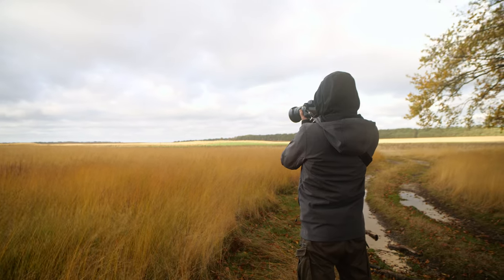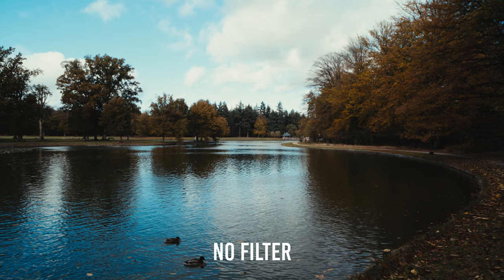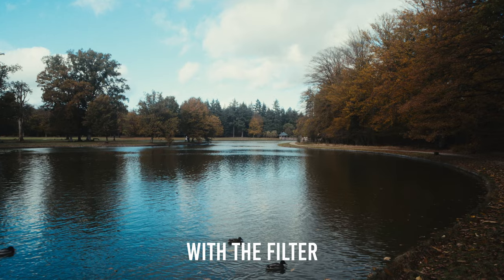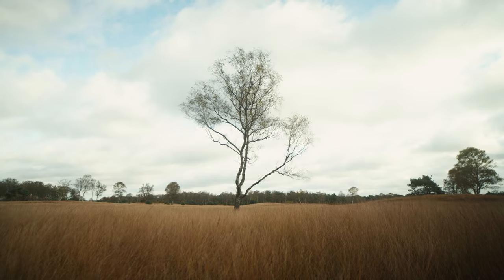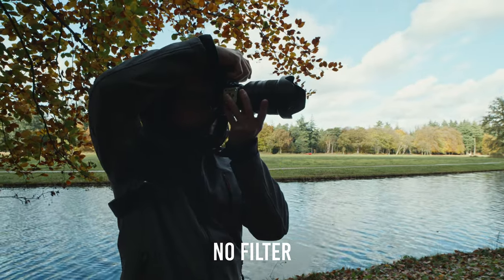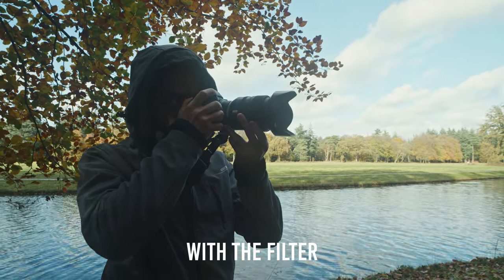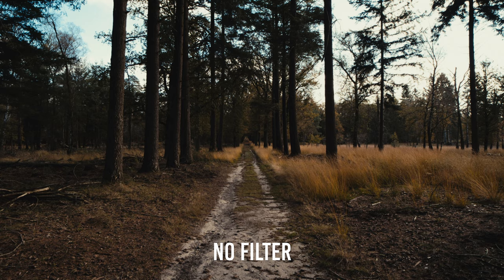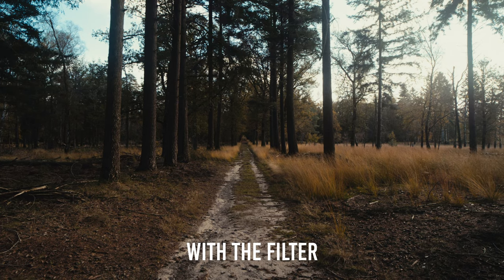Tiffen Smoque filter for Fog/Haze/Mist in your Landscape Photography?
Ciao Guys! In today's video I'll share a big secret for landscape photography! How to add fog/haze/mist in your photos just with a filter designed for filmmakers!

Link to the filter =